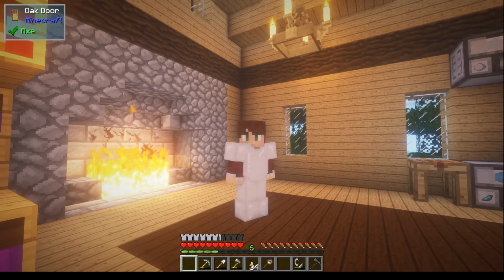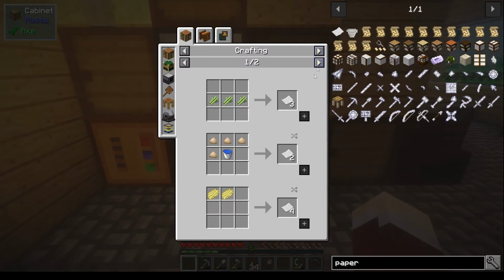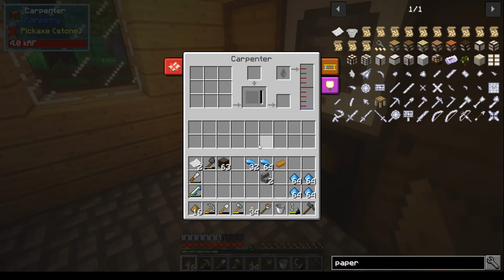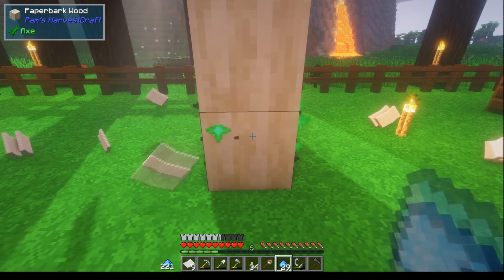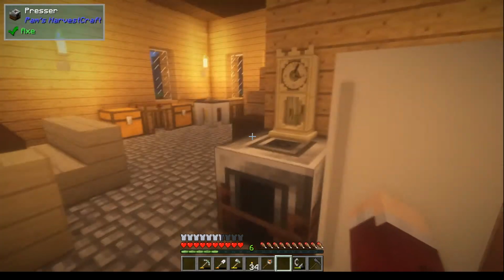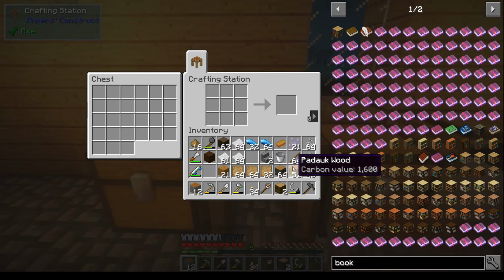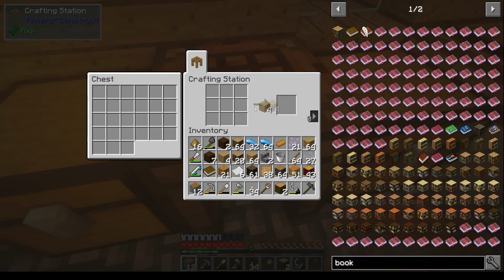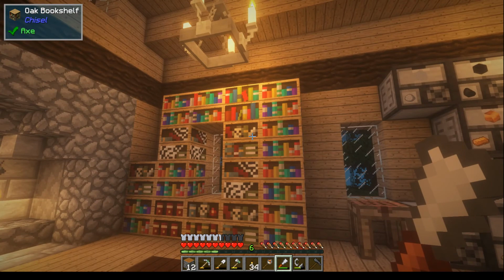Dizzy Builds: 180 pieces of paper!